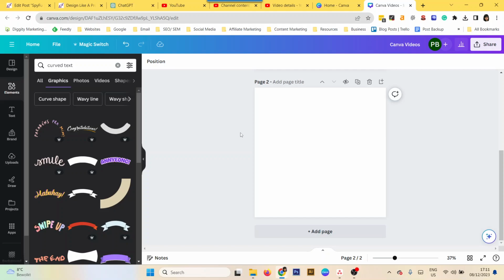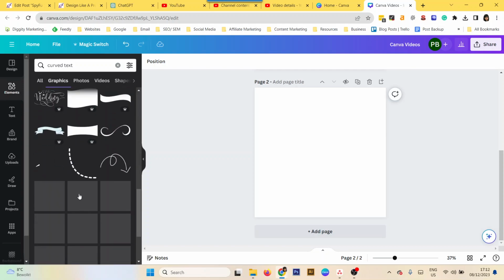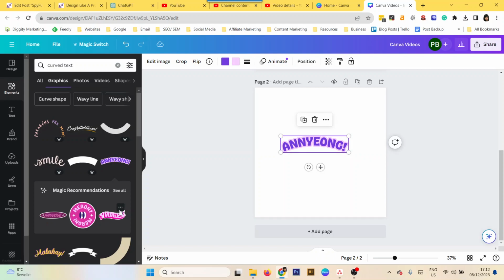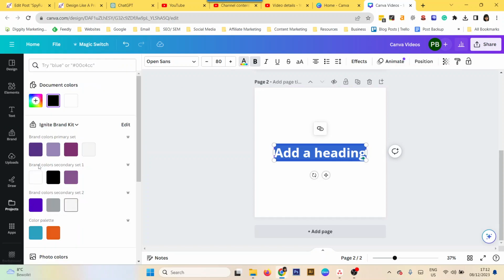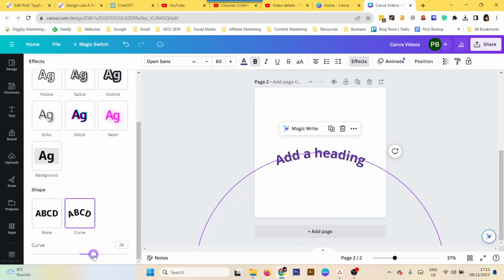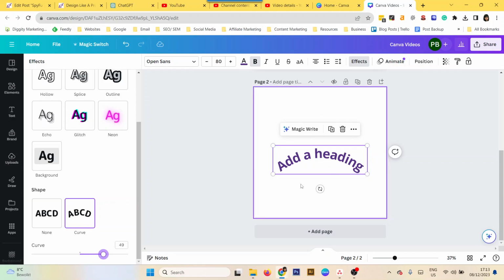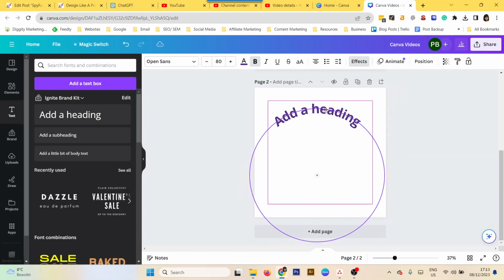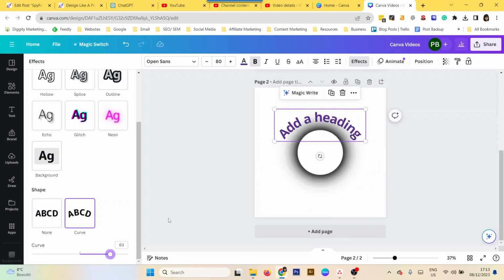How to Curve Text in Canva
This quick tutorial demonstrates how to curve text in Canva using the built-in effects.